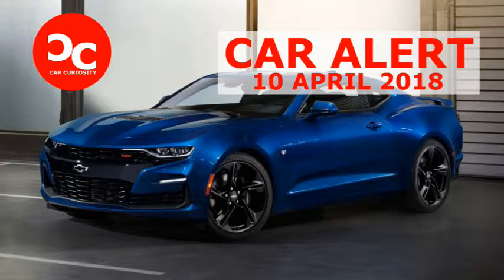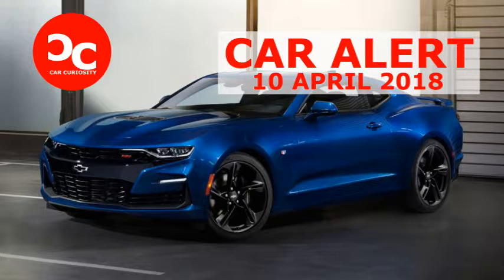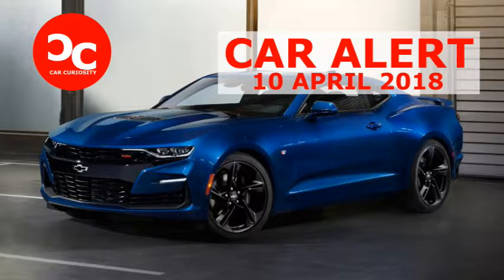2019 Chevrolet Camaro: This Refresh Is an Evolution, Not a Revolution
2019 Chevrolet Camaro: This Refresh Is an Evolution, Not a Revolution
While enthusiast interest in the 2019 Chevrolet Camaro will center on the arrival of the new turbocharged four-cylinder 1LE model, the new model year also brings a smattering of updates and changes to the rest of the lineup.
Time to Prep the Grille
Nearly the entire Camaro lineup gets fresh front and rear styling and minor convenience and tech features for 2019, and Chevy has added cosmetic changes and aerodynamic elements to further differentiate the various packages and trims. (The ZL1’s airflow-optimized fascia remains unchanged, however.) Adding the RS appearance package to an LT-trim Camaro brings a polished black grille with chrome lower inserts, new LED headlamps, 20-inch wheels, and an RS-specific rear bumper with a diffuser. Changes to the V-8–powered SS include a pair of additional LED lamps up front and a two-piece grille design incorporating the “flowtie” air intake emblem on a black crossbar. Statistic nerds—that includes us—might be interested to know that the seemingly gimmicky flowtie can swallow up to 2.5 cubic meters of air per minute. For those who still don’t pick up on the hint, an SS-only extractor-style hood vent sends a strong message.
New dual-element LED taillamps are freshly sculpted to complement a smoother rear fascia. LS and LT trims wear red lenses while the RS, SS, and ZL1 models feature a dark, neutral lens color. RS and SS models with the optional dual-mode exhaust wear specific rear diffusers, and the 20-inch wheel designs are fresh for the RS and SS, too.

Mechanical updates are limited to the transmission, with the 2019 SS now offered with the 10L80 10-speed automatic transmission that brings along paddle shifters, launch control, and a line-lock function to ensure even rank amateurs can leave the line like an old pro and smoke tires with the best of ‘em. The ZL1 continues to use the slightly beefier 10L90 10-speed automatic. Chevy hasn’t released any official engine output numbers for the 2019 Camaros yet, but told us to expect the current engines to carry over.
InfoTech
A 7.0-inch touchscreen is the standard infotainment setup for the 2019 Camaro; an 8.0-inch screen running Chevrolet’s latest Infotainment 3 system is optional with or without navigation. Compatible with Android Auto and Apple CarPlay, it also permits a cloud connection for personalized navigation, installation of apps, and over-the-air vehicle software updates. The standard backup camera is now high-definition for enhanced visibility, and 2SS and ZL1 models offer a new rearview mirror camera display with a wider, less obstructed field of view that permits the user to adjust the zoom and brightness. An enhanced performance data recorder is available, as is forward-collision alert.

While Chevrolet may have some additional details to drop before the 2019 Camaro hits the pavement, for now it appears that the improvements are coming in measured doses.